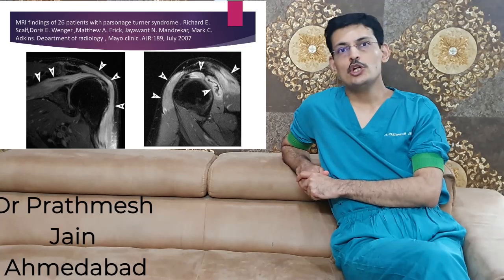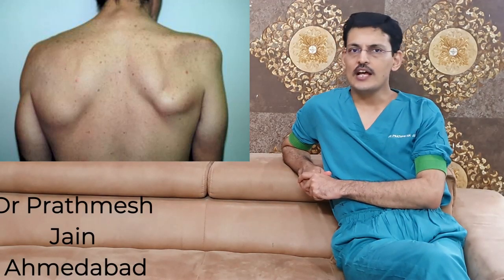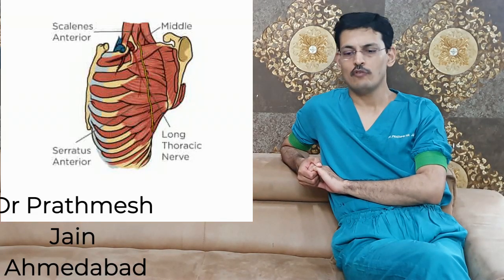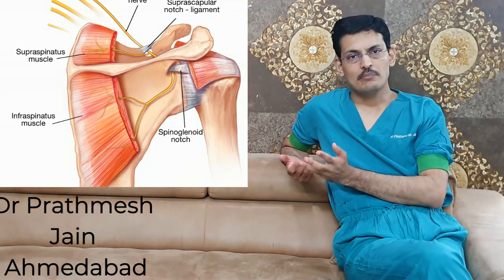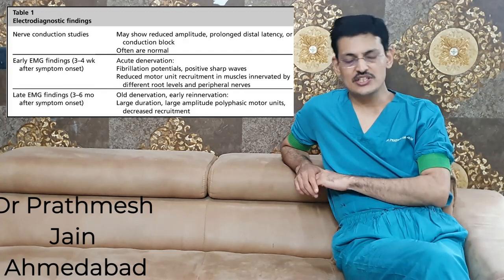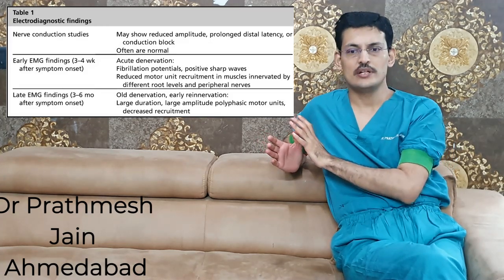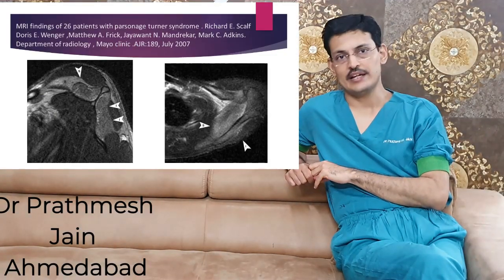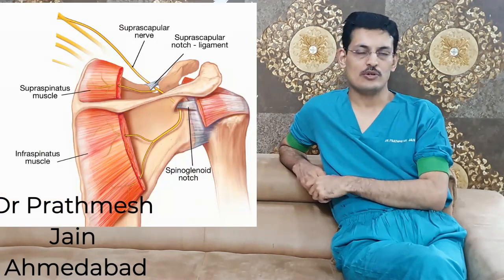Parsonage Turner syndrome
It is a rare disease but it commonly mimics a lot of shoulder disorders. Patient may present with intense pain followed up with weakness. A particular nerve is usually effected. The most common nerves effected are suprascapular nerve, long thoracic nerve, axillary etc. Around 25 percent is due to previous viral infection . It can be due to other injury like trauma , previous surgery, vaccination etc.
Common differentials are cervical neuropathy, rotator cuff tears, frozen shoulder, impingment , entrapment neuropathies etc.
EMG will show peripheral denervation initially and later on in course of disease there may be reinnervation. MRI will show edema in muscles diffuse high intensity in T2 weighted image, in subacute and chronic cases there will be atrophy.

advance knee and shoulder hospital